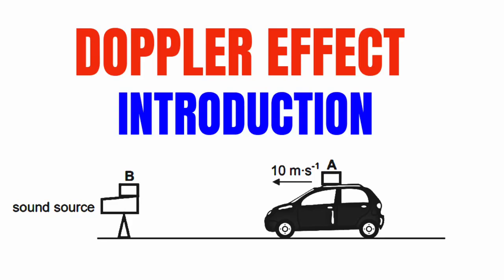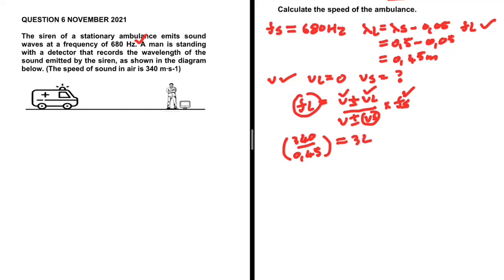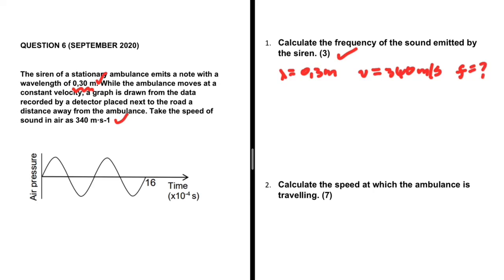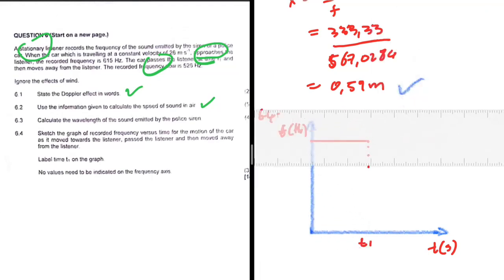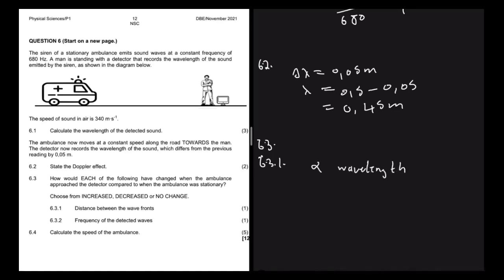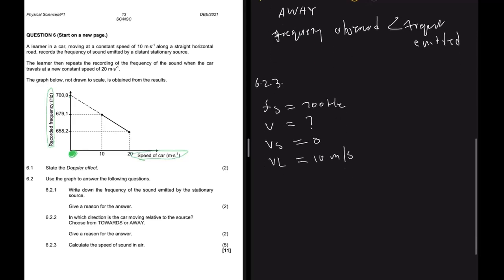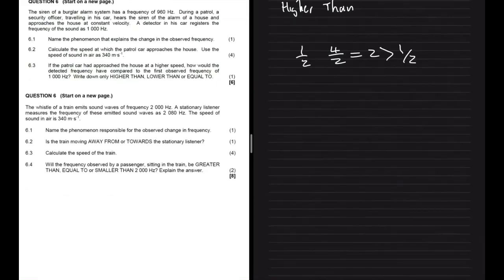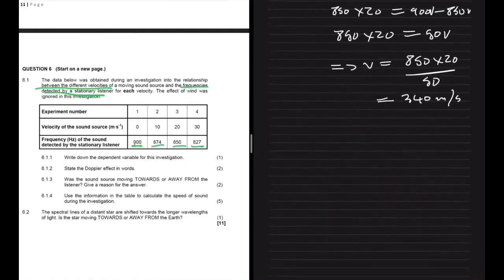Doppler Effect Grade 12 Physical Sciences Introduction 2026!